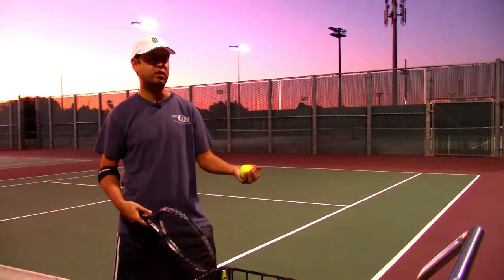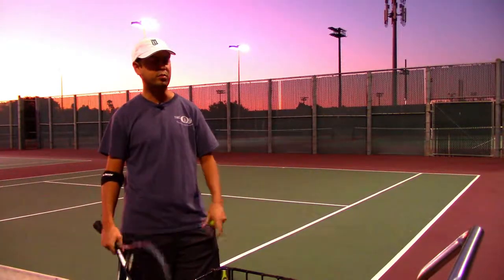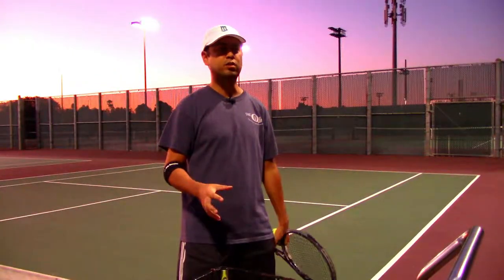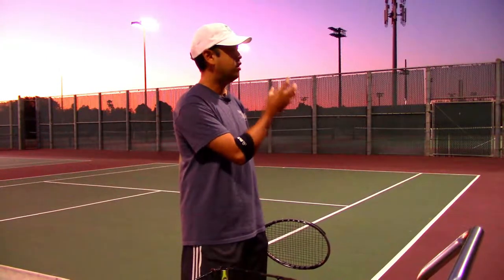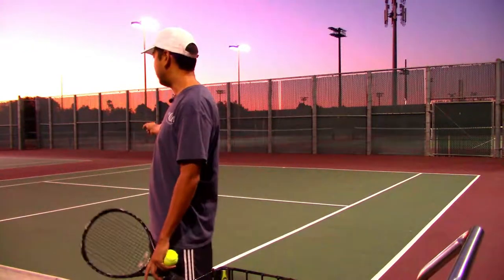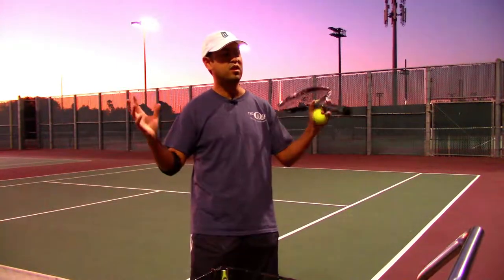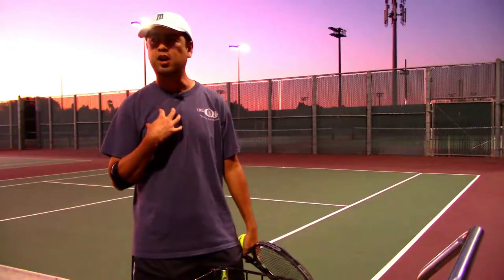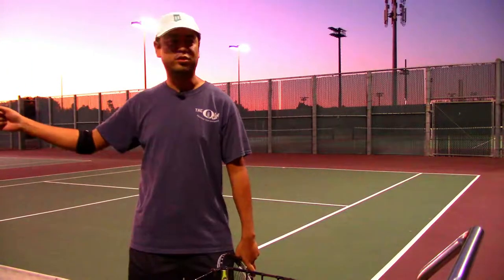Set Plays in Doubles Tennis - Tennis Lectures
Coach Adrian discusses using set plays (scripted plays) in doubles tennis